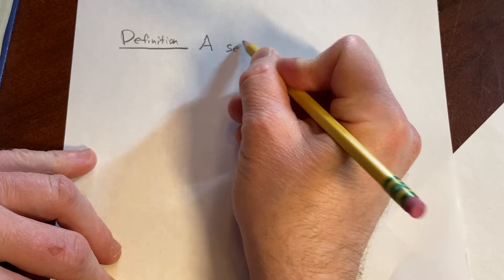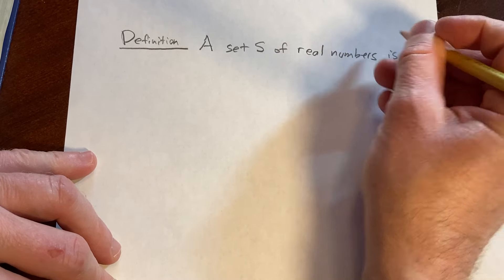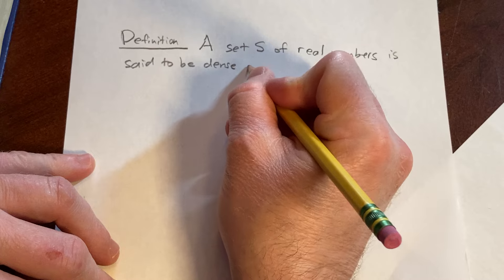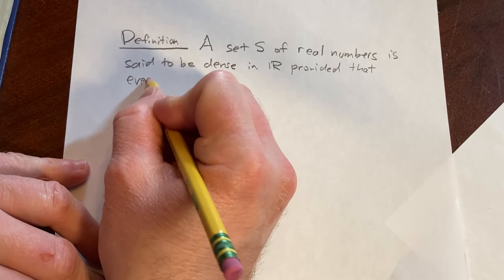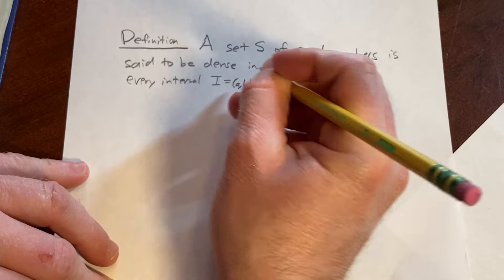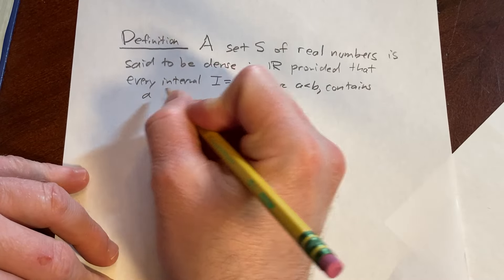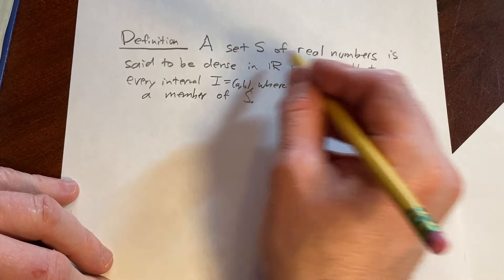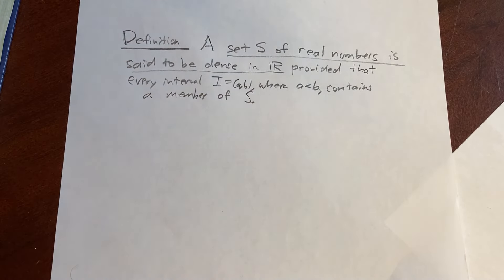Definition of a Dense Subset of Real Numbers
We define what it means for a set to be dense in R.